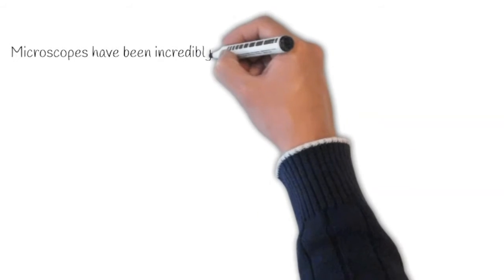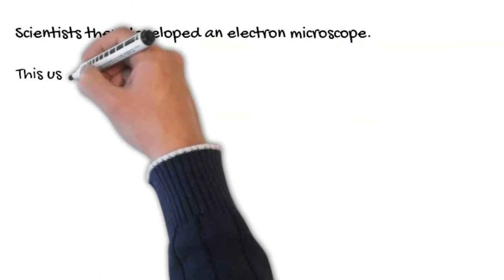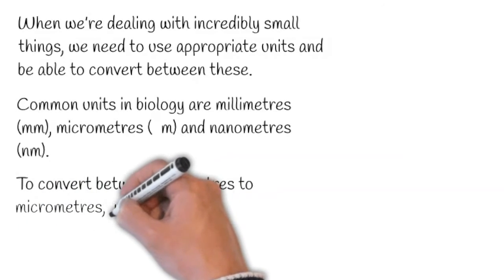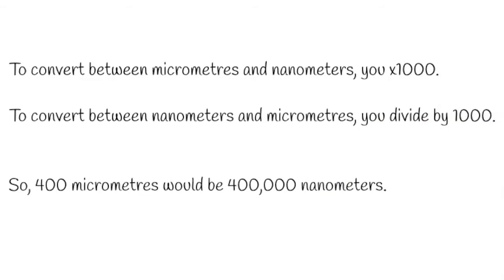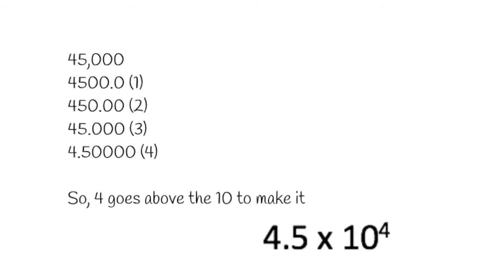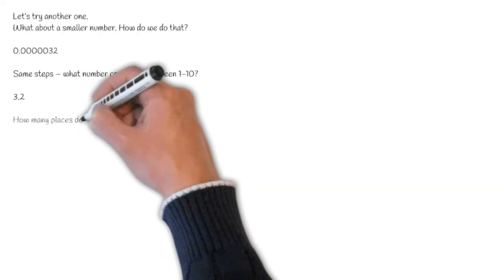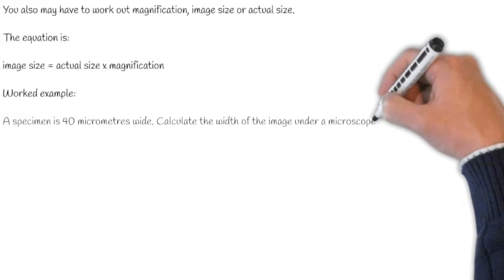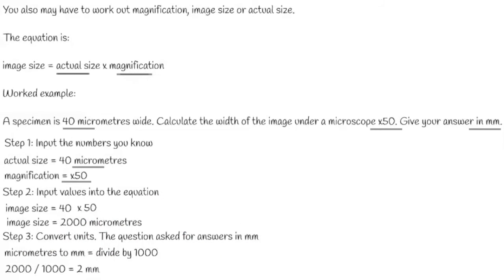2 GCSE The Microscope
Revision notes:

Section 1: Light vs Electron Microscope

Light microscopes were developed in the mid 17th century. They have developed since then, and are used to study cells. Light microscopes use light to magnify an image – the best can magnify around x2000. They are cheap, can be used anywhere and can magnify live specimens. Electron microscopes developed in the 1930s, which use a beam of electrons to form an image. These can magnify images about 2,000,000 times. Transmission electron microscopes give 2D images with very high magnification (how much larger an image appears compared to its actual size) and resolution (the ability to distinguish between two points) . Scanning electron microscopes can give 3D images but lower magnifications. They are large, very expensive and have to be kept in special temperatures.

Section 2: Magnification

The equation for calculating magnification using size of image and actual size is magnification = size of image / size of real object.

Worked Example: A scientist was looking at a nerve cell under a microscope. The magnification of his eyepiece lens was x10. The magnification on his objective lens was x25. What was his total magnification?